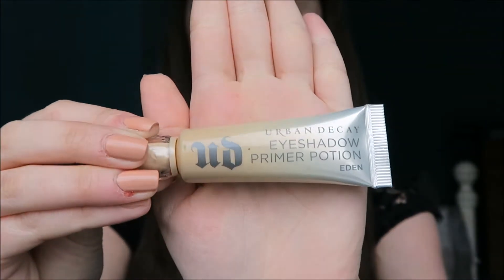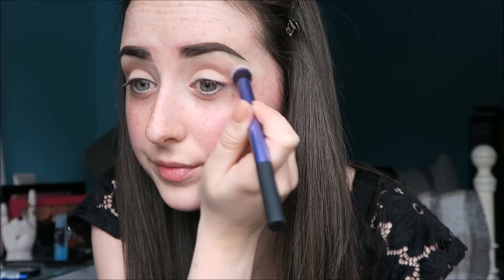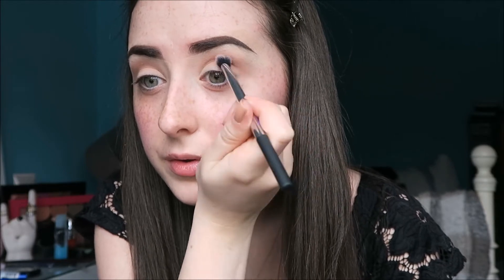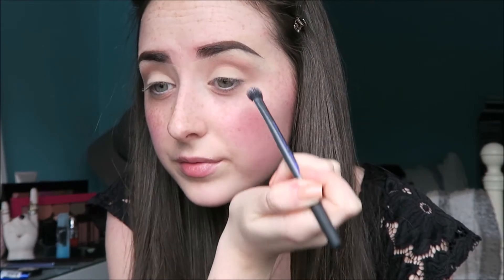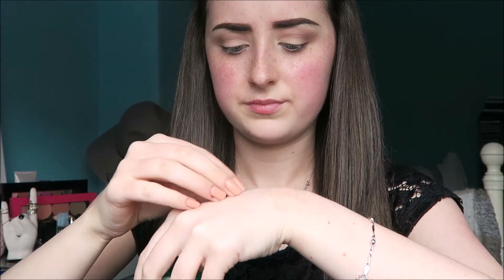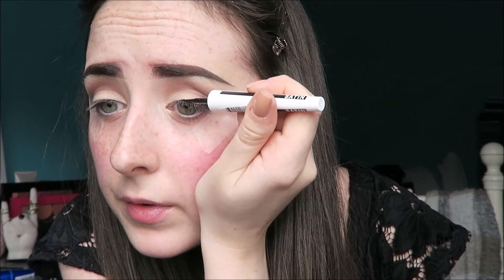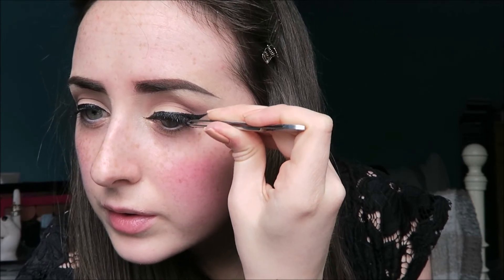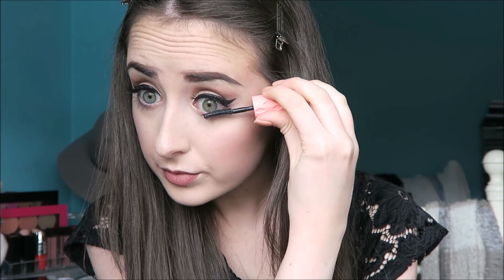SIMPLE COOL TONED EYE TUTORIAL | Jenna Lockhart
For today's video (my first in almost two weeks, sorry!), I decided to do a tutorial on a simple cool toned eye look. I've been wearing this look almost everyday so i thought that I would share it with you. This look is v. easy to do because I only used two shadows. The most difficult part of this look is the winged liner but I think that it looks great without it too.
Love, Jenna x

PS. The Kylie Lip Kit was sooo much better this time! Lining my whole lips and applying lip balm before the liquid lipstick really made a difference. I am OBSESSED with the lipliner. It is so creamy and soft and it's the perfect colour. I love it so much but it breaks super easy and I'm already about half way through the pencil, so I'm on the hunt for a good dupe. I just can't justify spending all that money on a lip kit just for a lipliner, no matter how amazing it is! Thanks!

Urban Decay Naked Basics - Walk of Shame
Makeup Geek Shadows - Barcelona Beach + Vintage
Maybelline Master Ink Liquid Liner - Satin Black (I much prefer the matte version, the satin is so difficult to apply)
Eylure Lengthening Lashes - No. 115
Duo Brush-On Lash Adhesive - Dark
Urban Decay Afterglow Highlighter - Sin